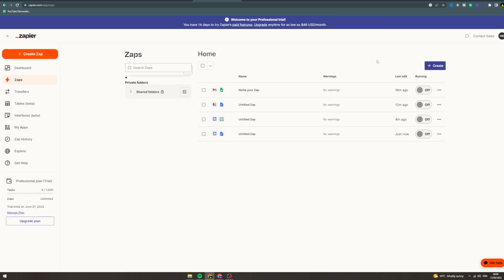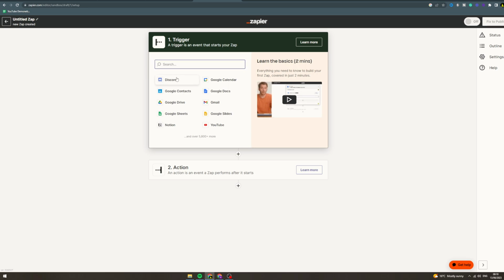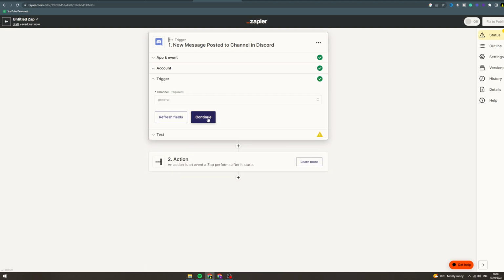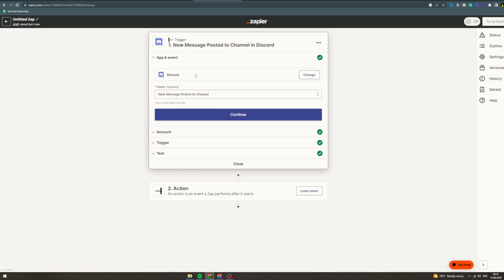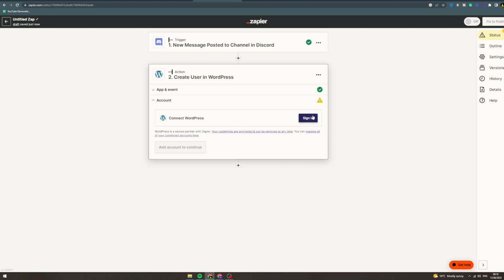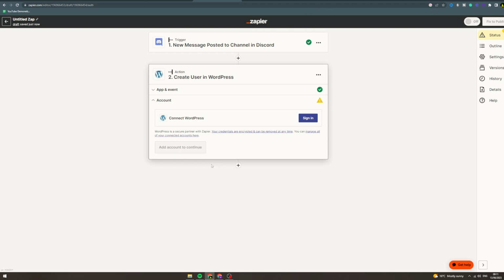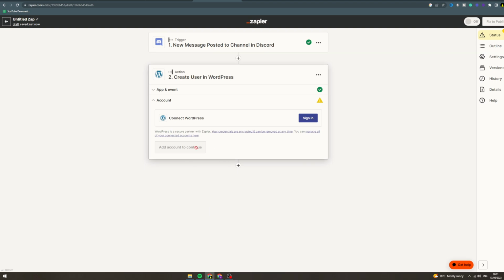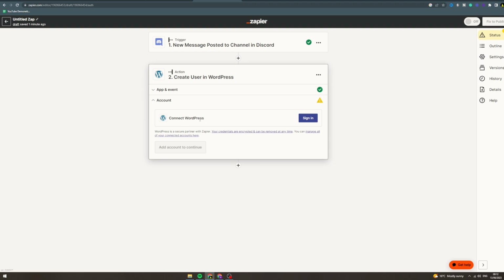How To Use Zapier With Wordpress